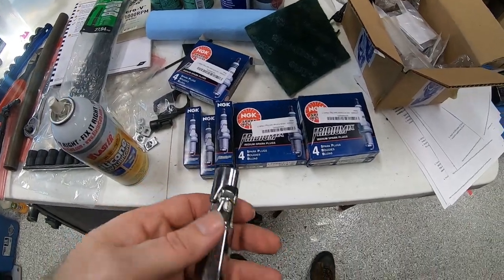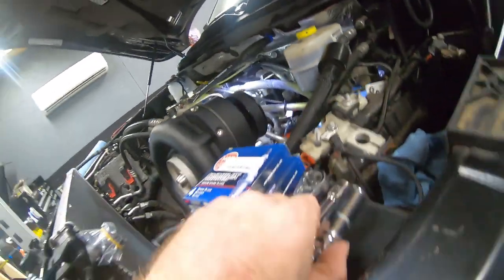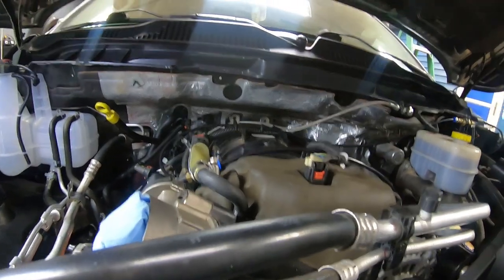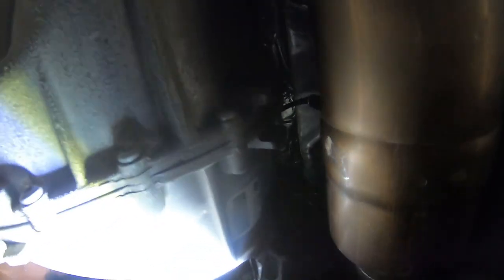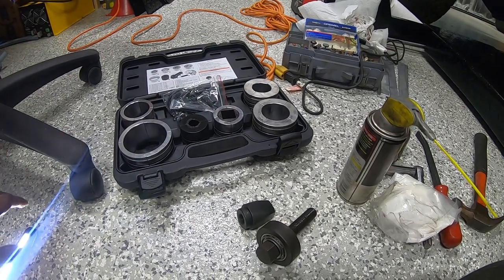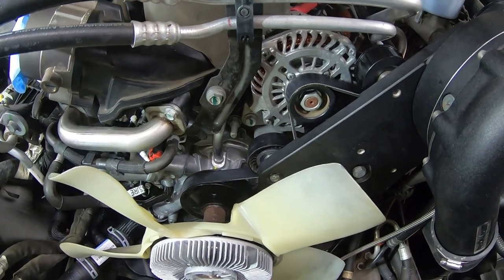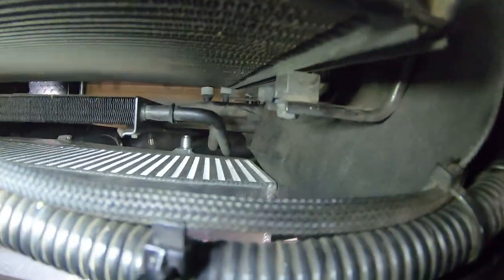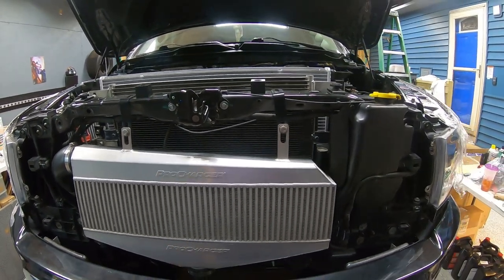Ram 2500 6.4L Upgrade Part 35 procharger supercharger install finish and prep for fluid fill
In this video we button up the remaining of the install items and are now ready for fluid fill and first start in the next video.

Spark Plug socket 5/8" with swivel: